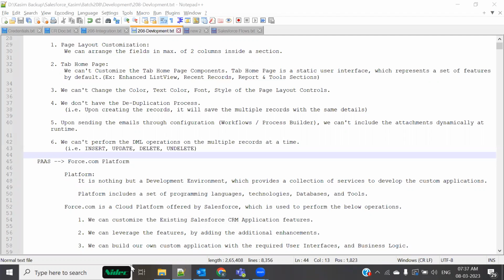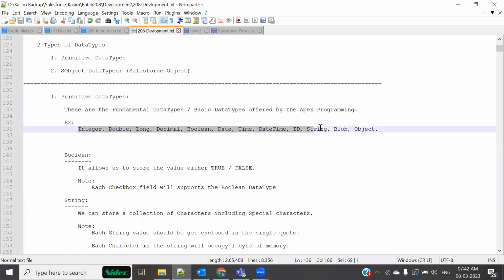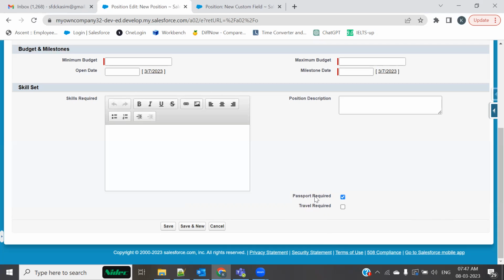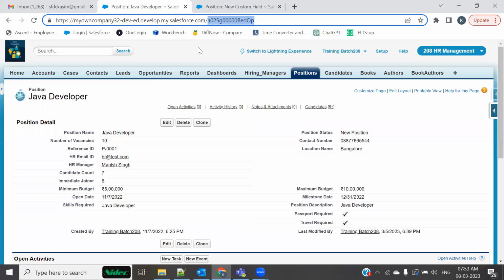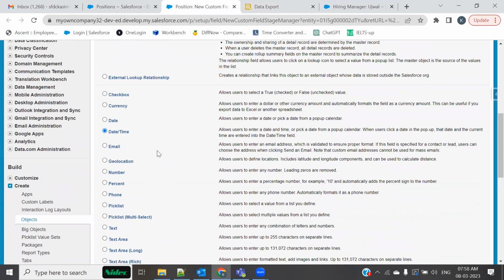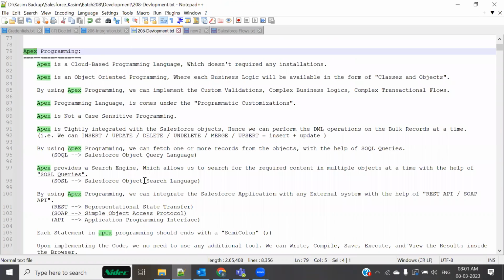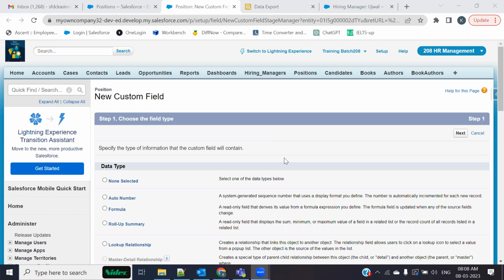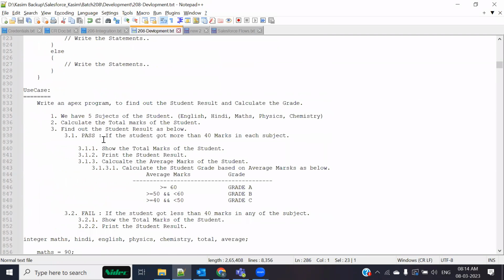Session2 Data Types